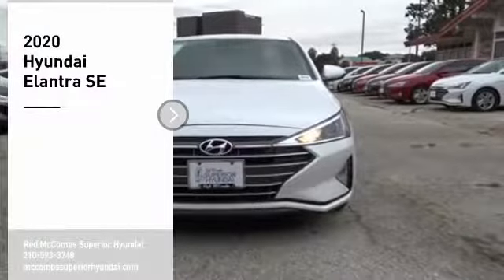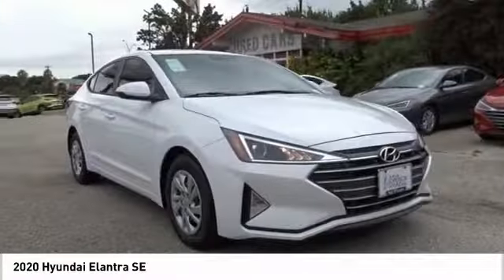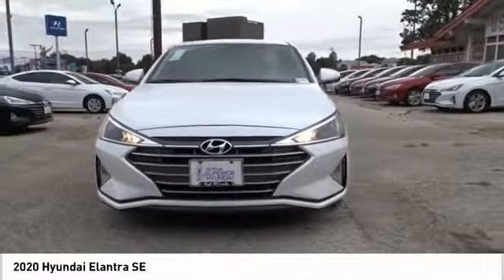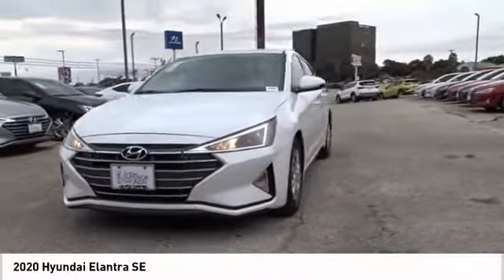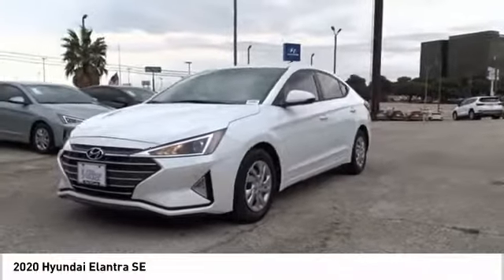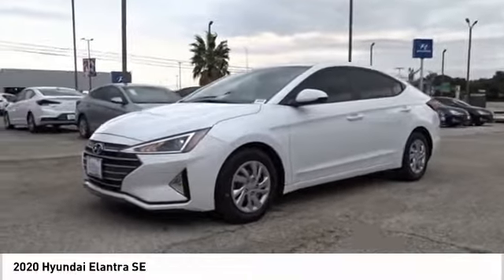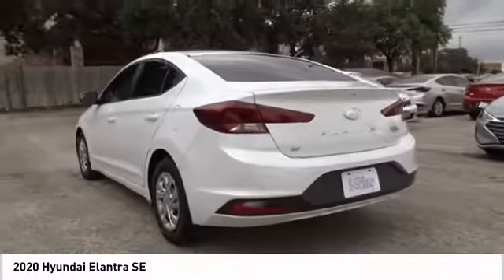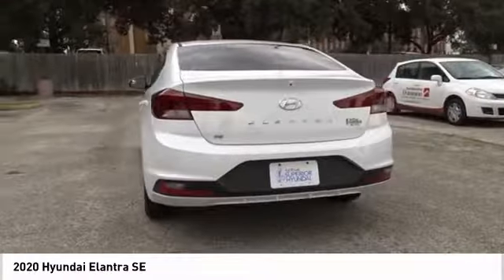2020 Hyundai Elantra SE NewNew or Used 600219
This Quartz White Pearl 2020 Hyundai Elantra SE might be just the sedan for you.  We've got it for $18,515.  This one's a keeper. It has a crash test safety rating of 4 out of 5 stars.  It has a dazzling quartz white pearl exterior and a black interior.  Interested? Call today and take it for a spin!